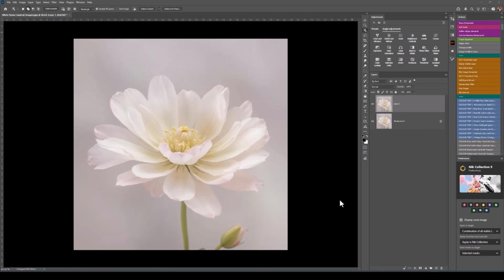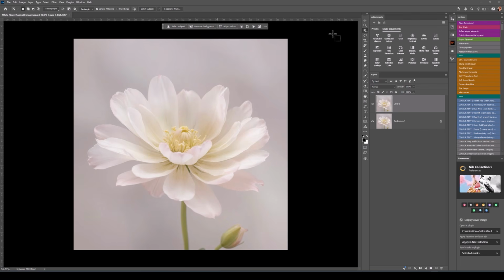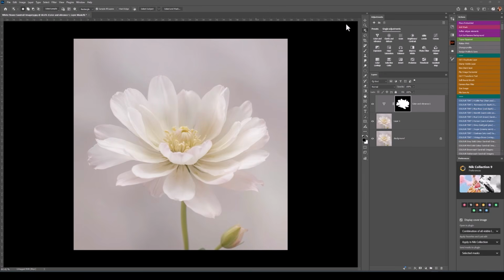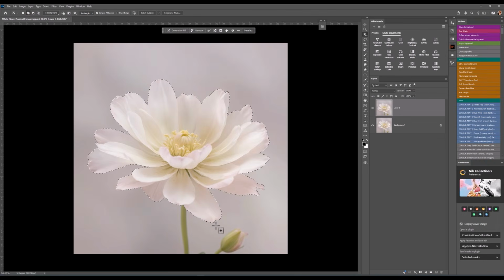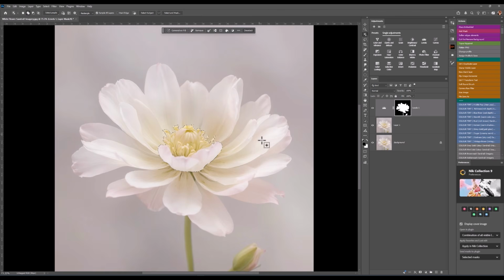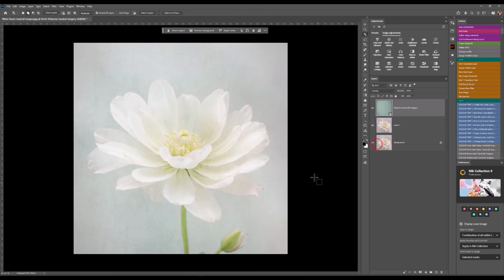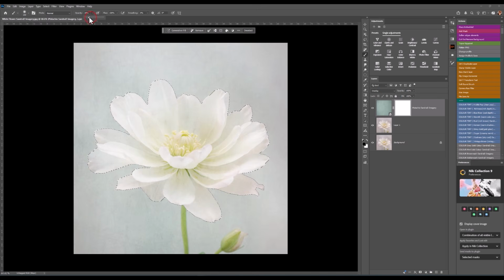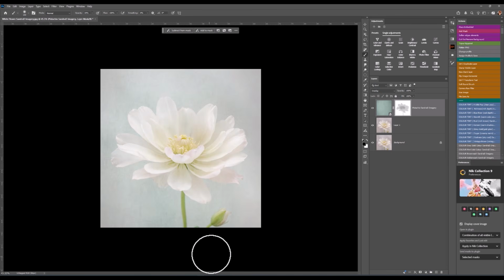Photoshop Object Selection Tool Made Easy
Learn how I use Photoshop's Object Selection Tool to make quick, easy selections in my own workflow. I'll also share a few settings and practical tips to help you get better results.

The texture overlay used to finish this image is from my Mega Texture Bundle, linked below.

I'm a creative artist and educator, Adobe Community Expert and Adobe Creative Education Top Evangelist 2025. I share practical Photoshop techniques, creative workflows and ideas to help you develop your skills and explore your own creativity.

🛍️ EXPLORE MY CREATIVE SHOP

Discover Photoshop Actions, Colour Grading Tools, Textures and Digital Asset Collections to inspire your creativity and help bring your ideas to life.

📌 Facebook & Instagram: @sandradimagery

🛠️ DxO Products & Nik Collection